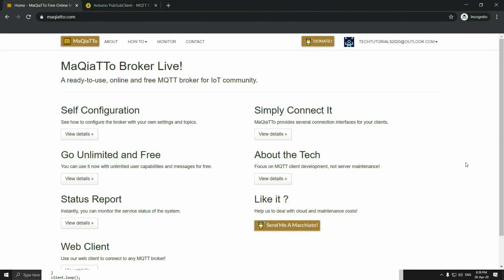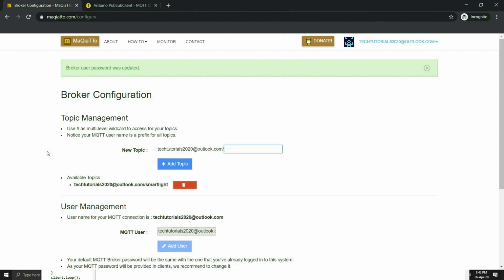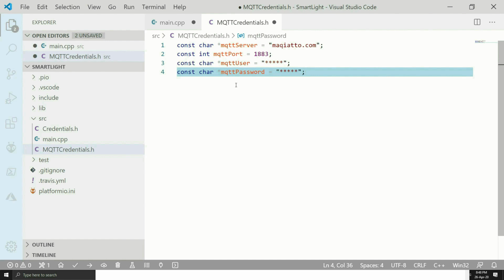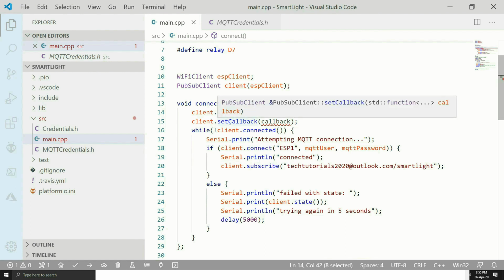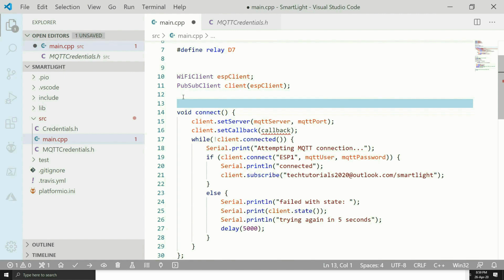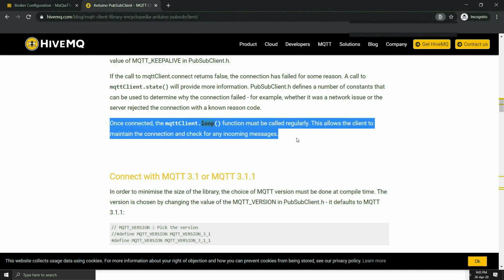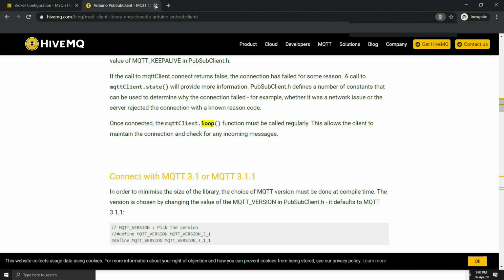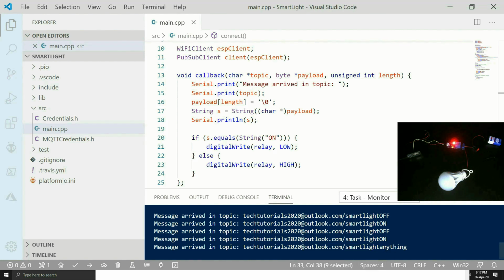Alexa Smart Light using ESP8266 - Part 5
In this tutorial, we will implement MQTT and control bulb state using MQTT. This video is part of the complete series of making a smart light using Alexa and ESP8266.